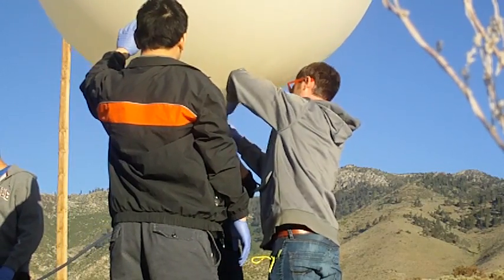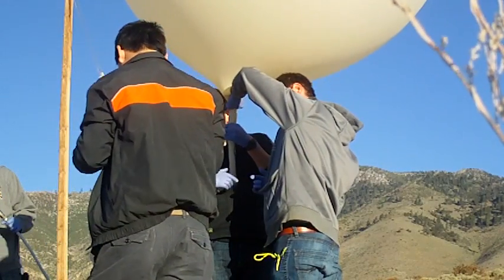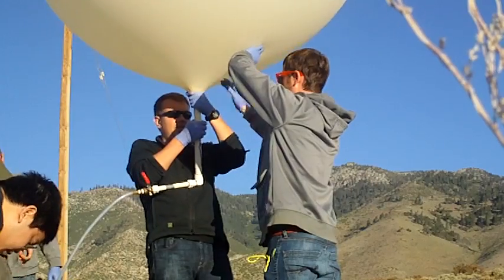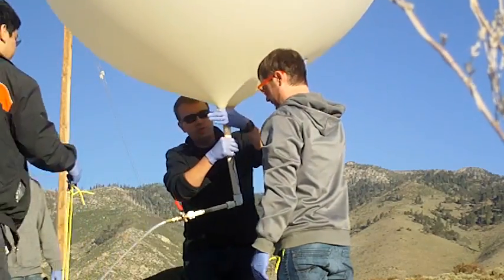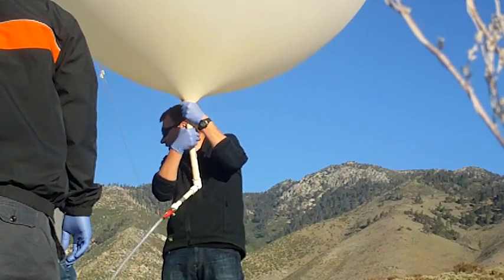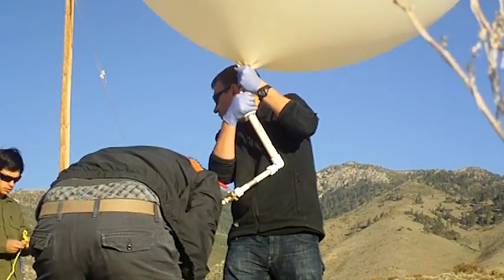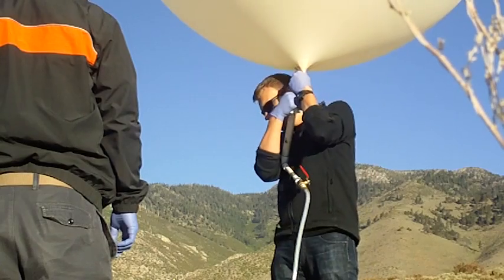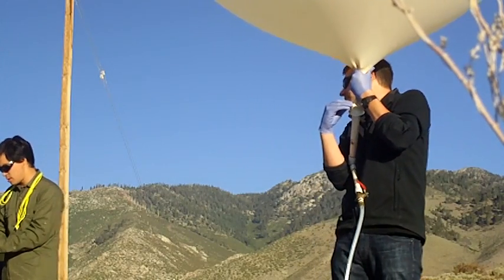Balloon filling/wrangling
The crew fills the high-altitude balloon with helium in preparation for launch.
Gloves are worn by crew members to prevent the transfer of oils to the latex balloon, which can cause deterioration.